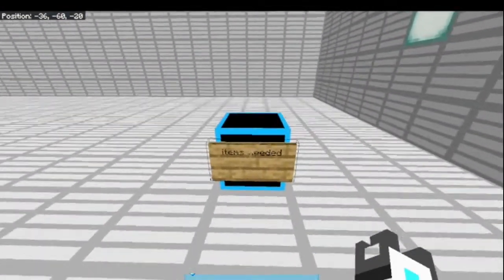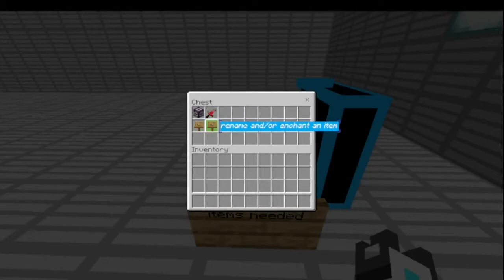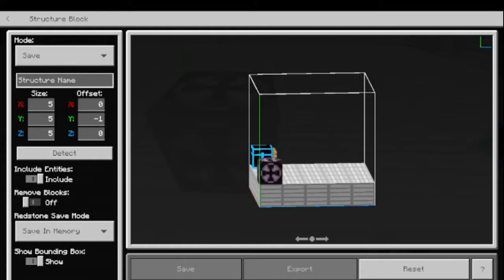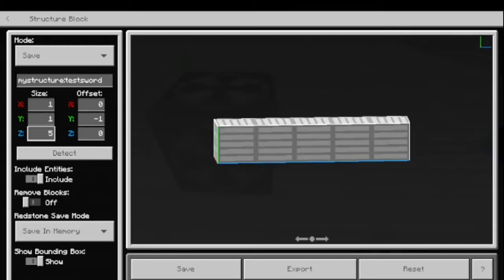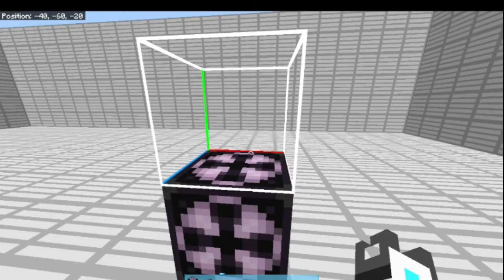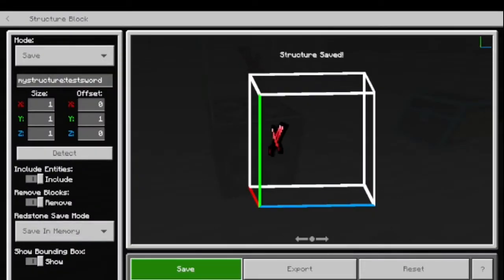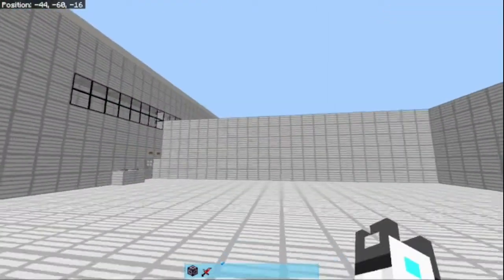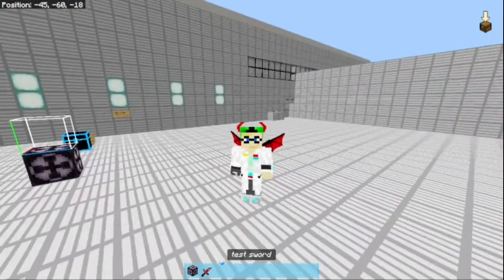How To /Give A Named Item In Minecraft Bedrock 2022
-this video will show you how to use commands and structure blocks to give the player named items or custom items that can be used in a rpg, a faction server , a kitpvp or your own version of hypixel skyblock (this works for Minecraft windows 10, Minecraft Xbox edition and Minecraft Pocket edition (mobile))

-Can we reach the 30 sub goal by the end of march

Outro: Hello By OMFG Noteblock Cover By grande1899